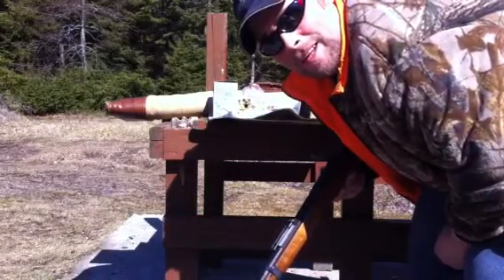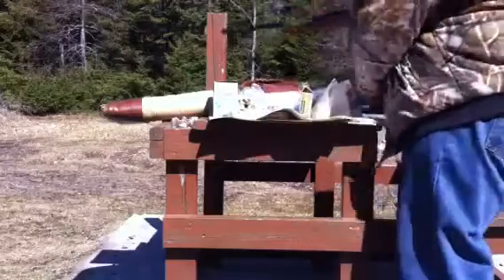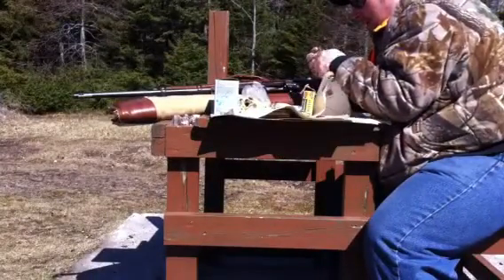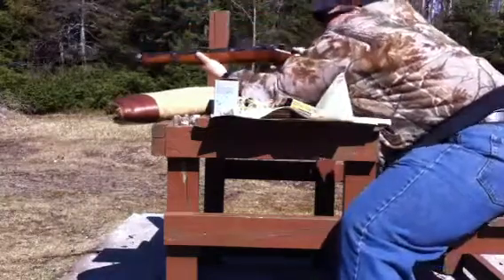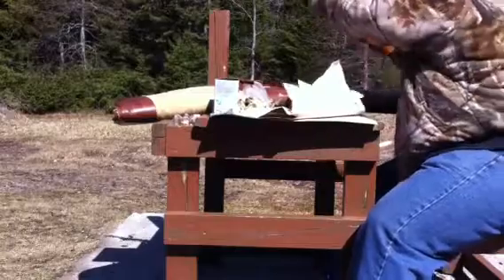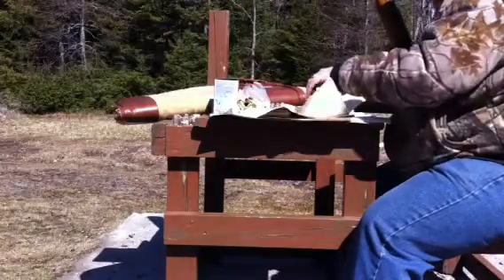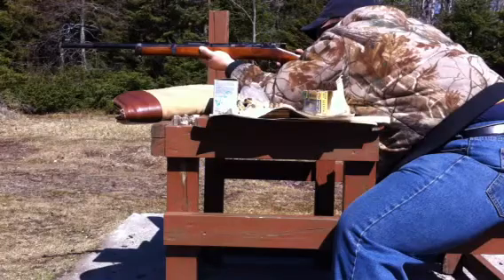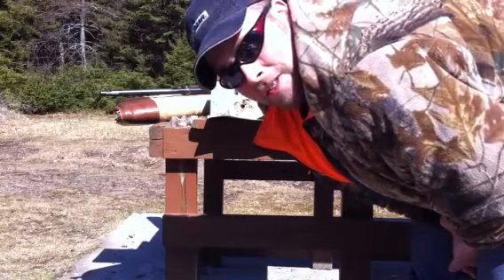43 Mauser at the range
Just took my model 71/84 out for a few rounds at the range